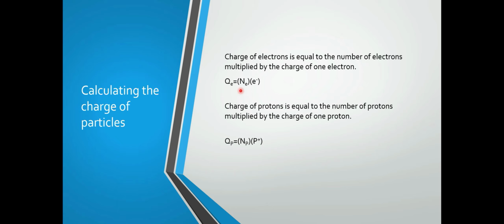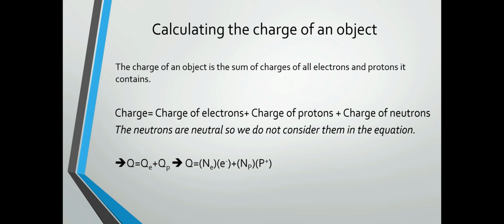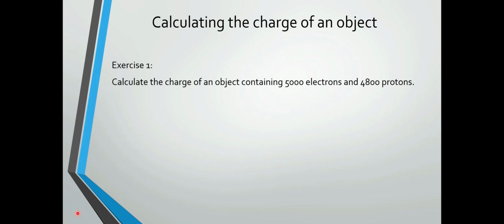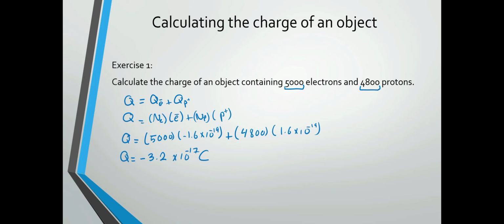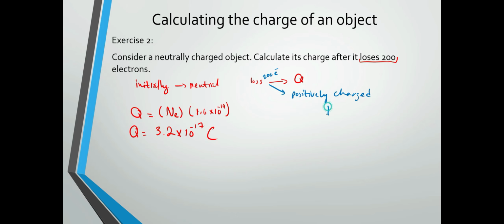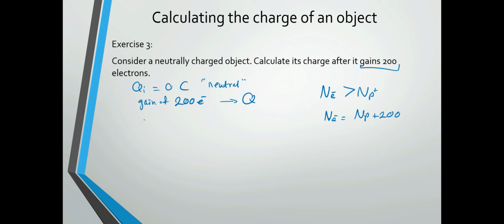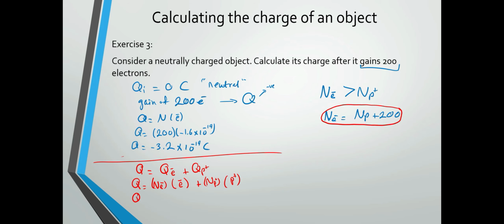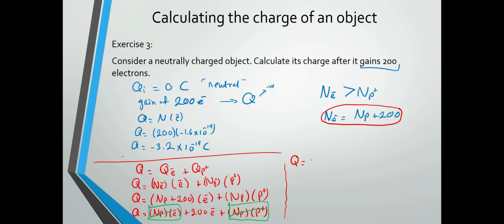Calculating the Electric Charge on an Object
Calculating the Electric Charge on an Object and calculating the charge of a group of charged particles